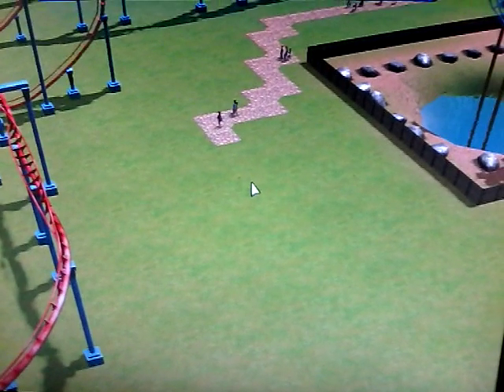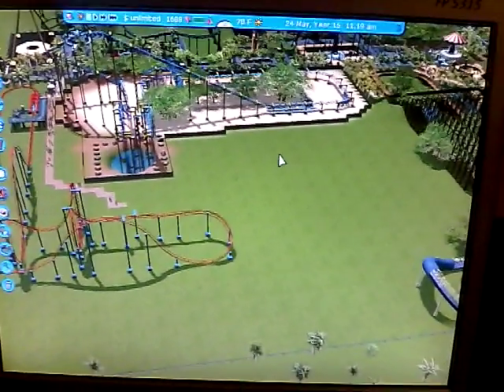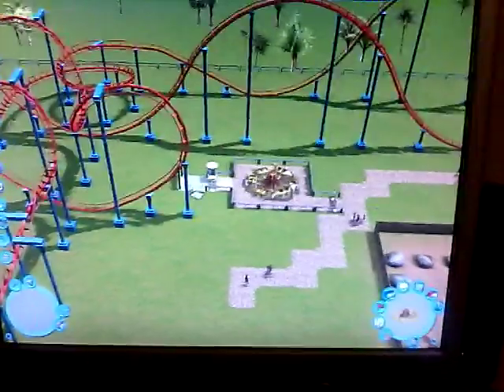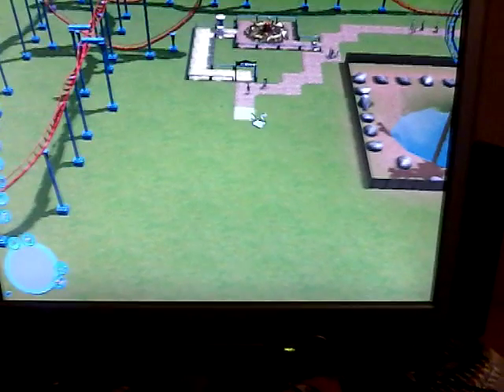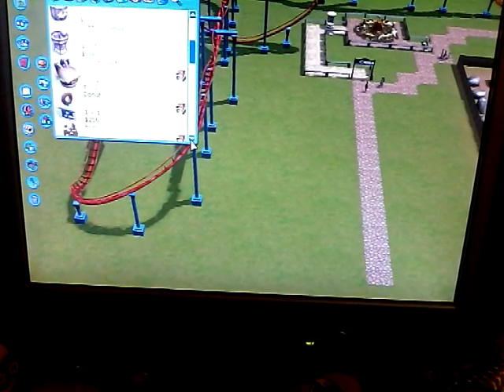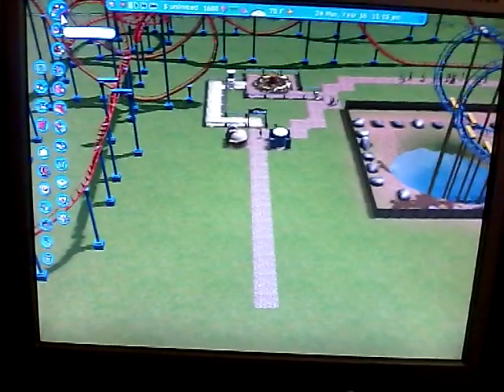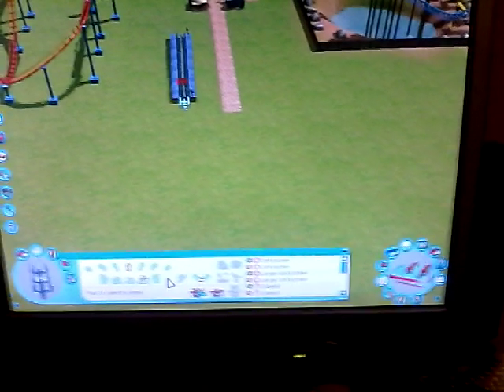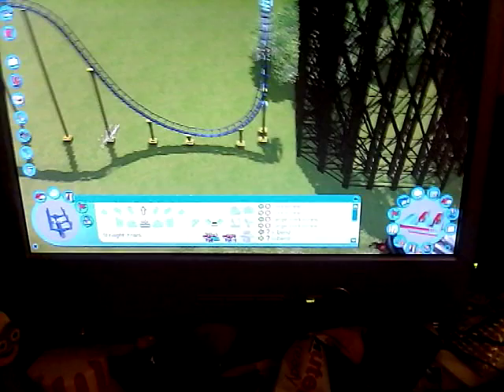Let play roller coaster tycoon 3 part 1